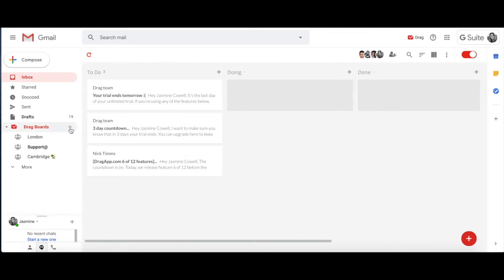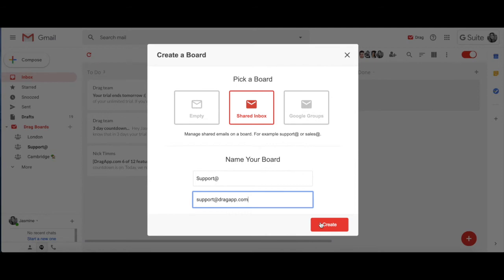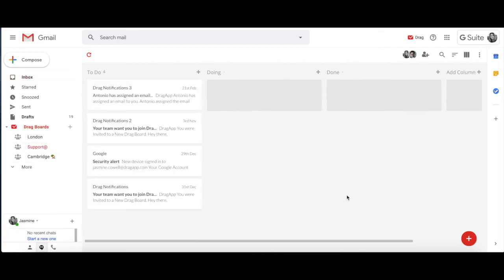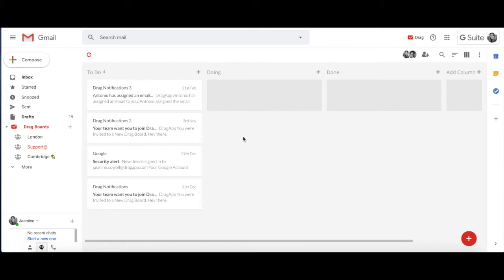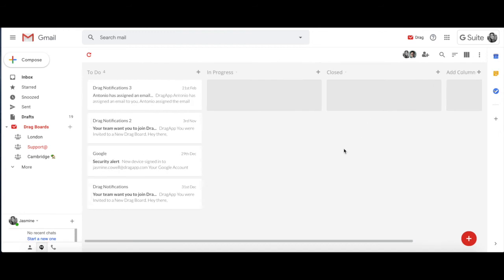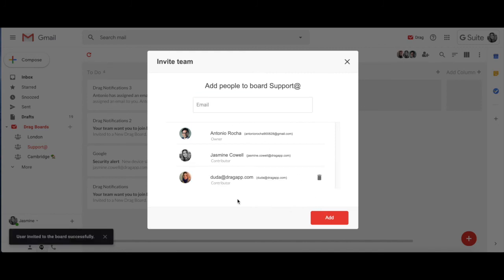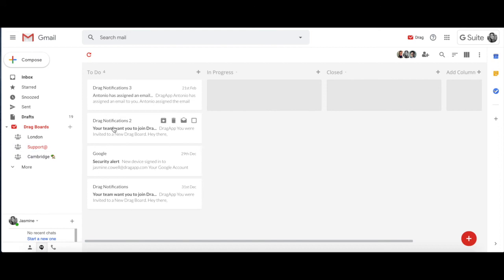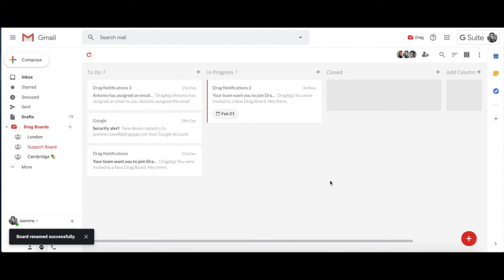How do I create a Shared Inbox in Gmail? DragApp.com Help Center Tutorial